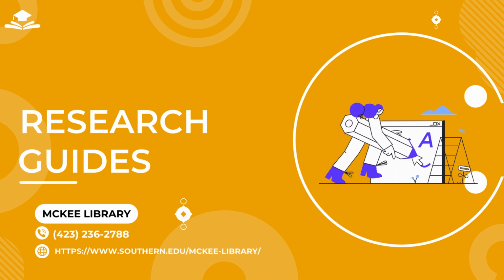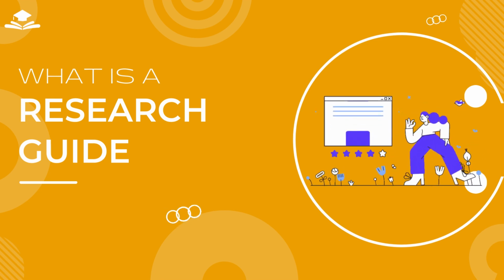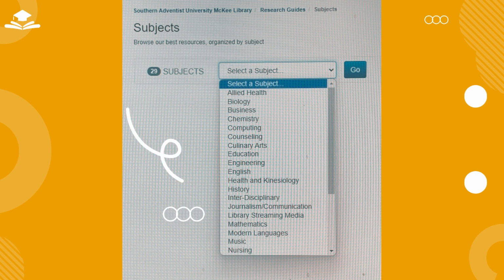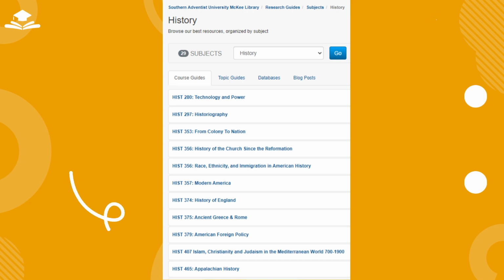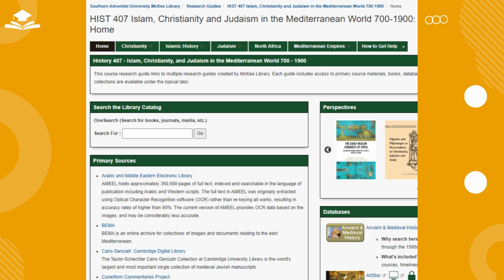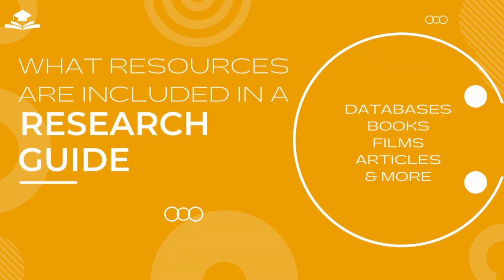Research Guides (Updated)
Learn more about what research guides are and how to use them for your research at McKee Library.

Software: Canva